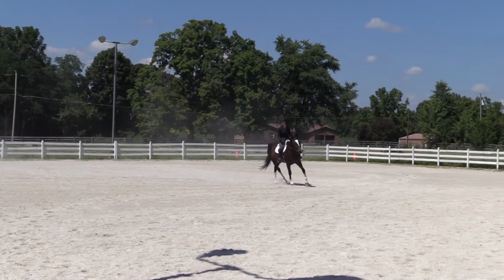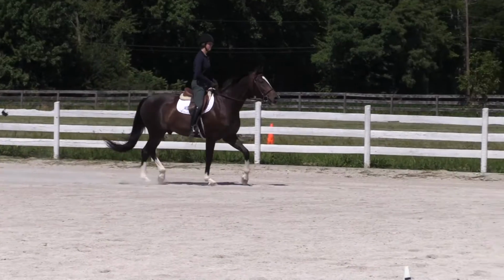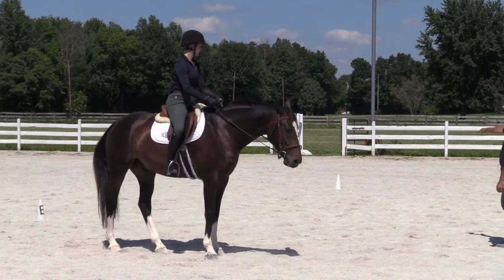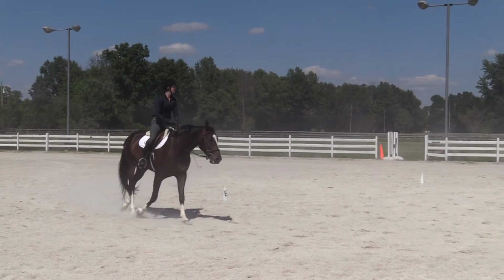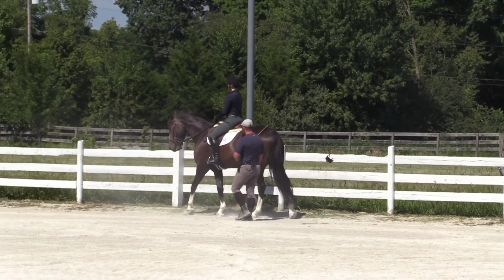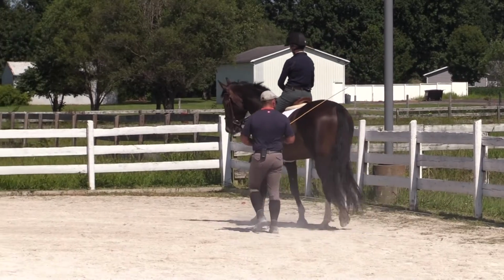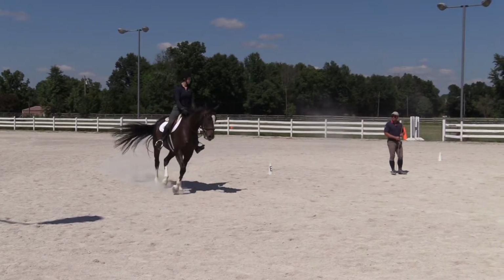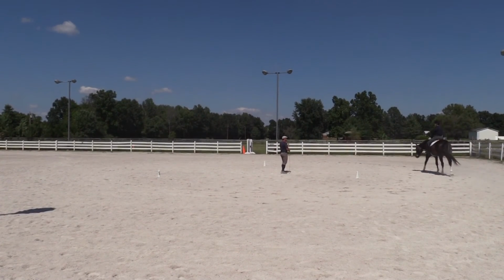How to start teaching Piaffe and Improving Hind Quarter Engagement | Lesson with Patrick King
In the lesson is a 6 year old Dutch Sport Horse trained by Colton Woods with an adult amateur rider taking a lesson with Patrick King. Colton has been bringing this young horse along in his education and this was a great opportunity for the rider to get a chance to ride with horseman, Patrick King, while giving this young horse the opportunity to experience being ridden by an amateur rider.
They cover everything from properly warming your horse up to exercises on how to let your horse see the sights without loosing their focus, how to properly engage your horse and allow them to really use their full range of motion as well as get into teaching the half-steps which would lead to piaffe down the road as well as some steering and straightness exercises.